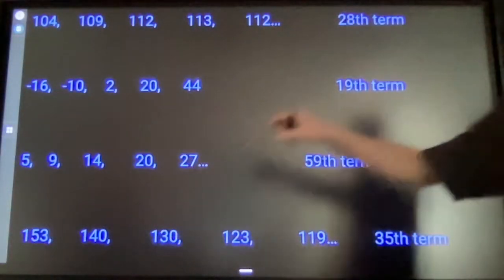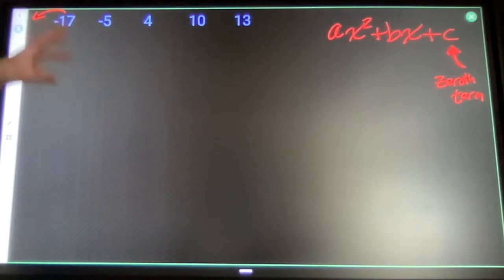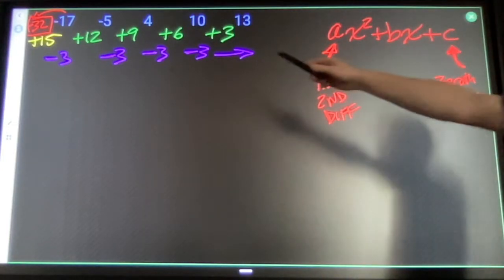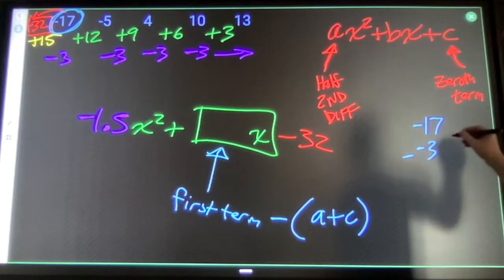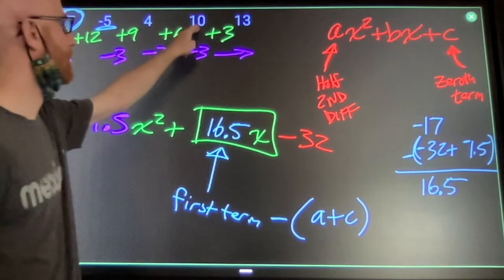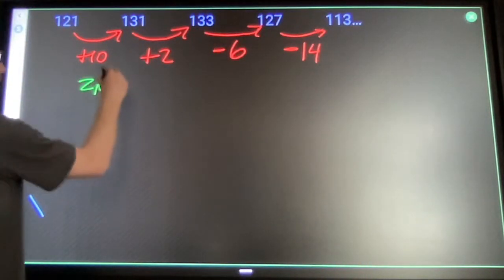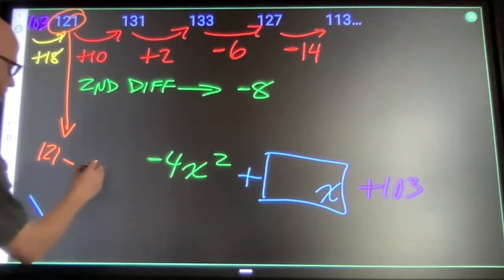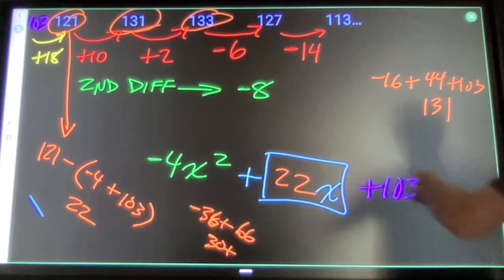Crash 2nd diff sequence formula alternate process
There's not a whole lot of WHY THIS WORKS in this video. Dive into that if you missed it in class - why does it work?